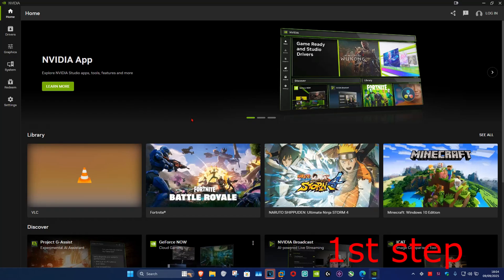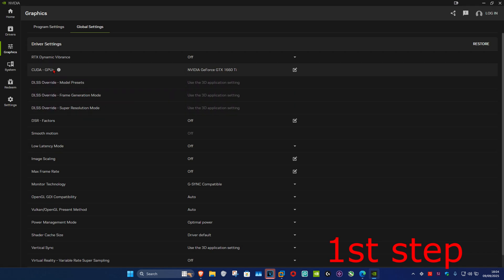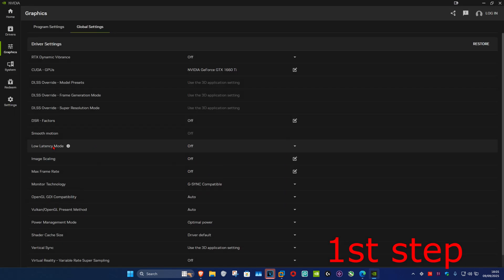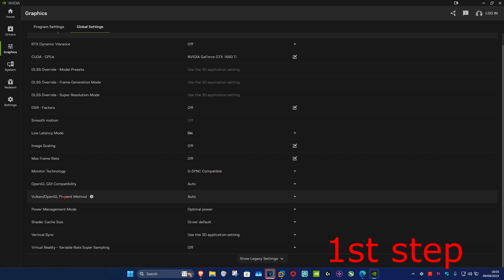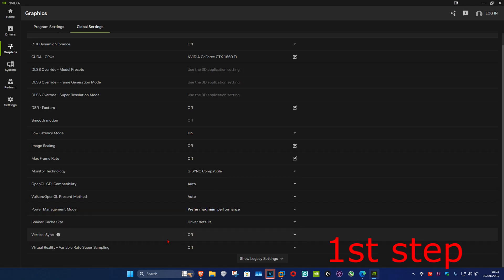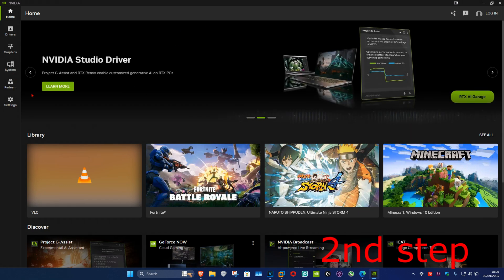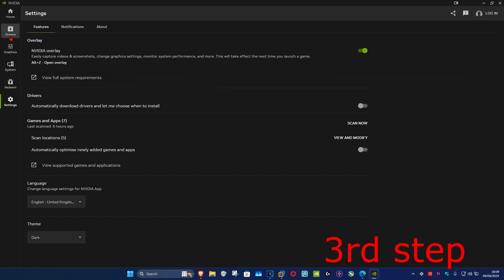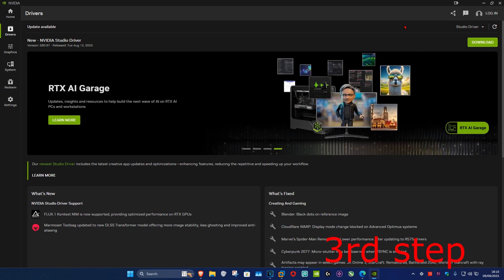The BEST NVIDIA App Settings for Gaming Performance (Max FPS & Optimization)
In this tutorial, I'll show you the best NVIDIA app settings for gaming to optimize your performance and visuals. Whether you're playing AAA titles or competitive games, these settings will enhance your experience.

Issues addressed in this tutorial:

Optimizing NVIDIA settings for gaming
Improving performance and visuals in games
Customizing NVIDIA control panel settings for better gaming